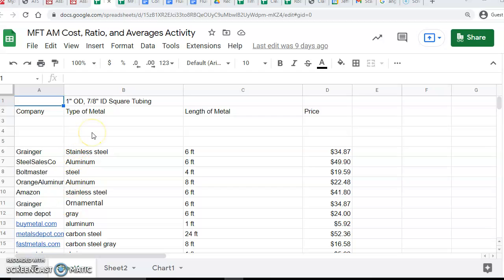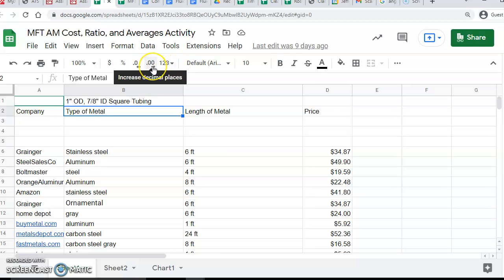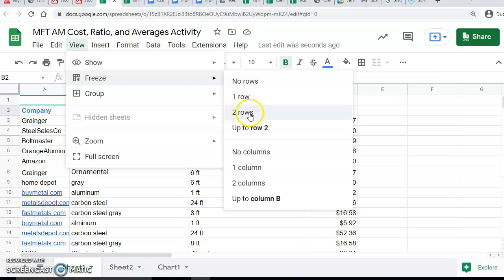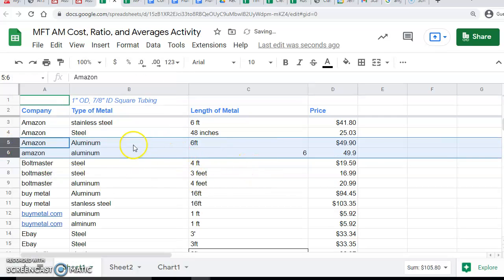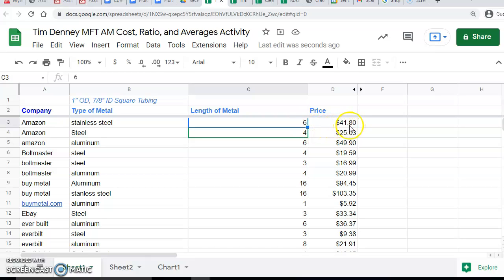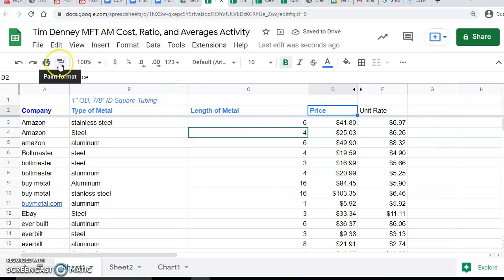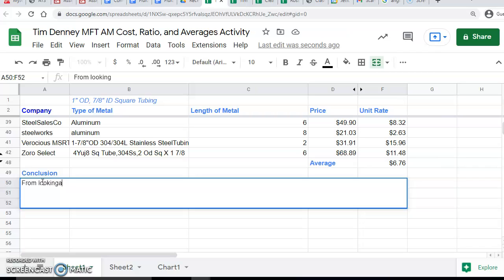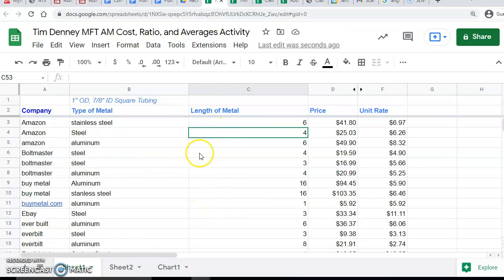Using a Spreadsheet to Organize Data and Find Averages and Unit Rates